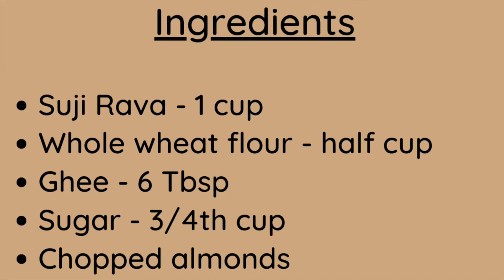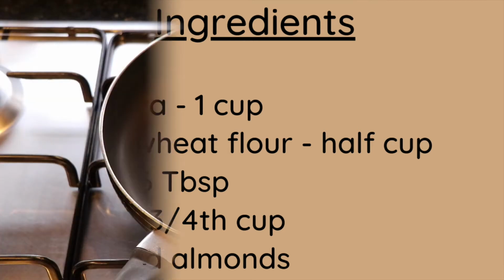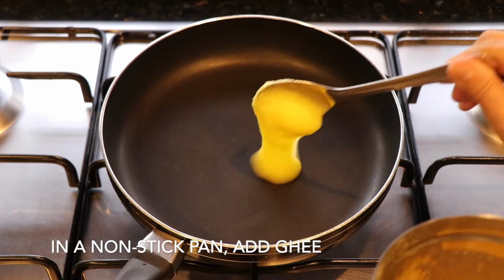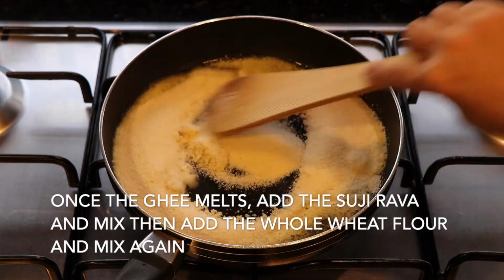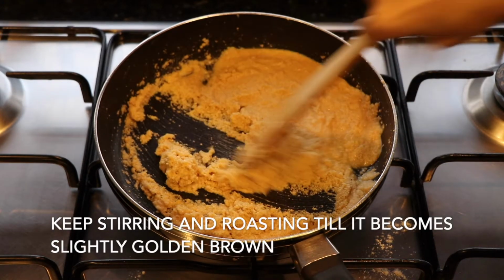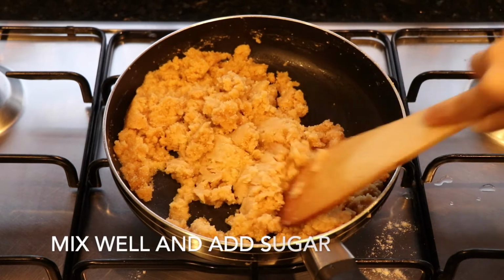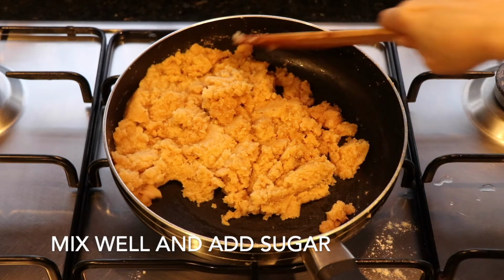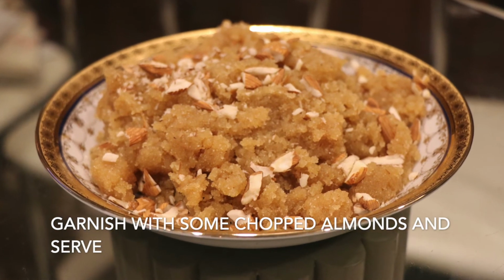How to make Sheera | Suji Halwa Recipe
Sheera or sooji halwa is a traditional Indian sweet dish. It is eaten all over India and is called by different names such as Rava Kesari, Rava sheera, etc. It is delicious and very simple to make. It has a fluffy and soft texture. Sheera is also offered to God as prasad especially during Indian festivals like Ganesh Chaturthi, Navratri, etc. It is also distributed in temples as prasad. Some people prepare this Sheera weekly for their Pooja rituals at home.

Ingredients:
-Suji Rava - 1 cup
-Whole wheat flour - half cup
-Ghee - 6 tbsp
-Sugar - 3/4th cup
-Water or Milk - 1 cup
-Chopped almonds - for garnish

Whole wheat flour